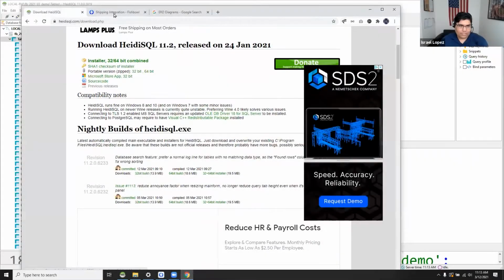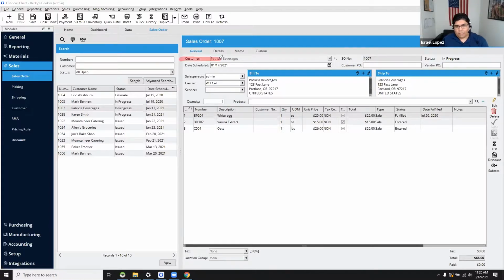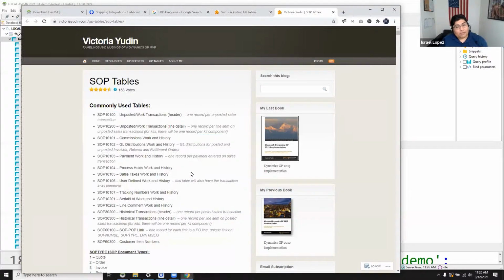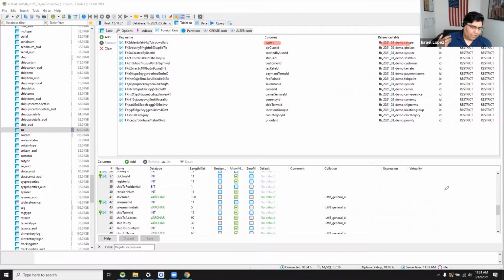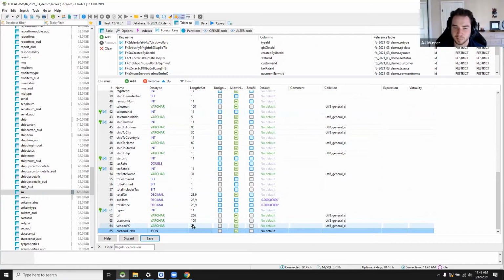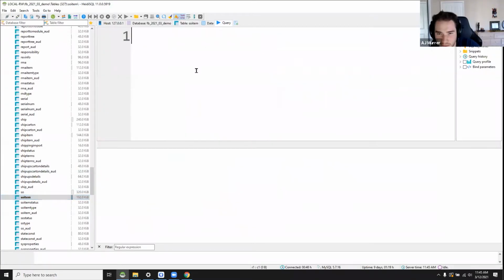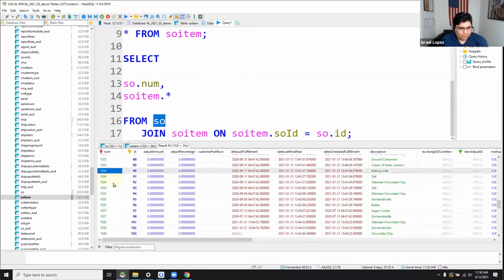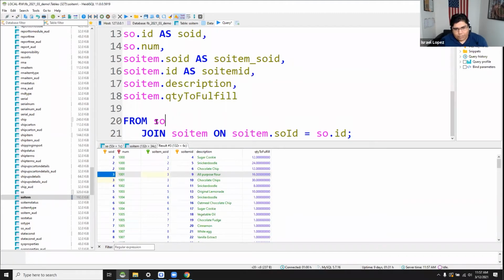Fishbowl Queries - Part 1 (ft. Israel, Aleksa, and guest AJ Murrer)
What happens when someone interested in learning more about Fishbowl queries meets with Israel? Everyone gets a new lesson! Join us and our new student, AJ Murrer, as we dive into the Fishbowl database, learn about joins, and answer all of AJ's questions to help his client with reports.

Chapters:
0:00:00 Start
0:00:53 Introduction
0:12:00 SQL Setup and Joins
0:18:00 Joins, databases, and SQL (oh my!)
0:59:55 Like & Subscribe